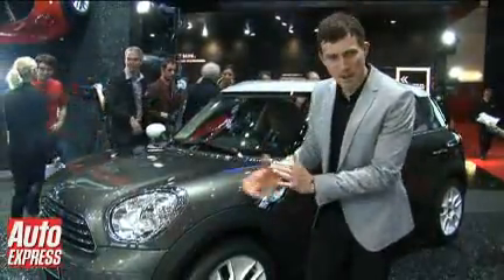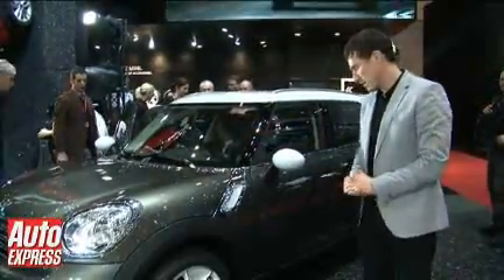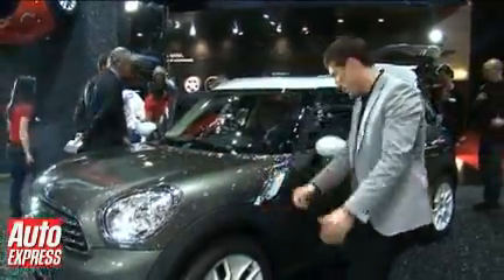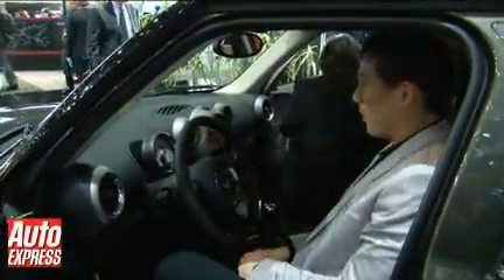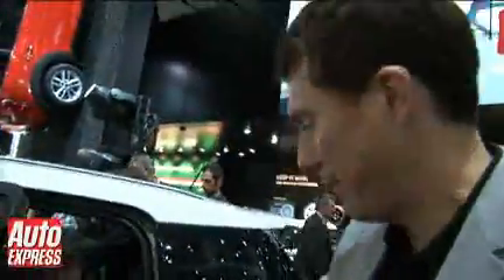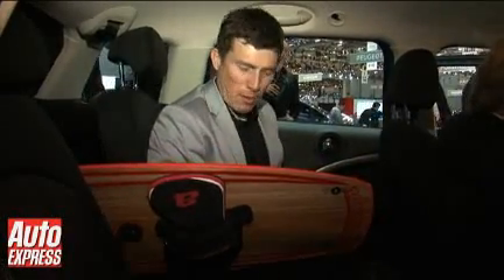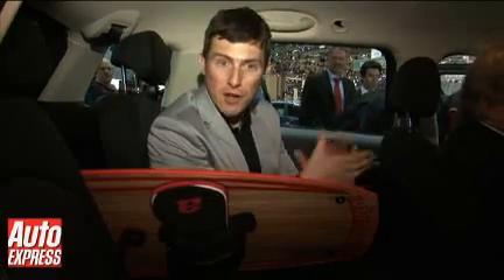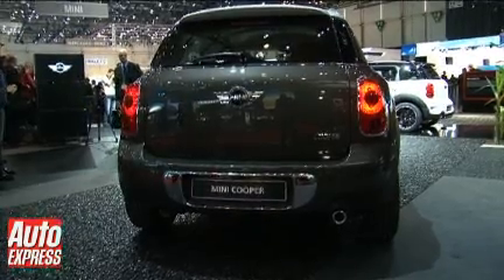MINI Countryman at Geneva 2010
MINI has just taken the wraps off the biggest car it's ever built! But is the new Maxi-sized MINI Countryman a niche too far for BMW's legendary supermini brand.